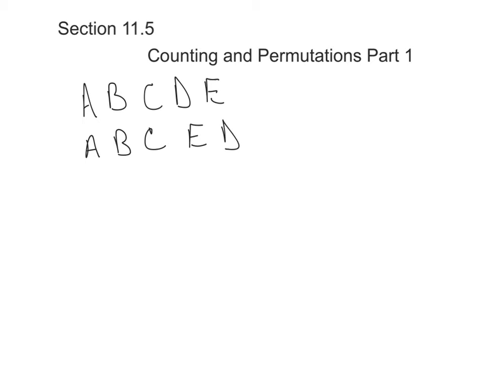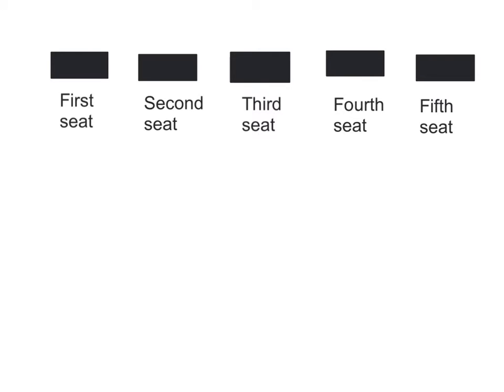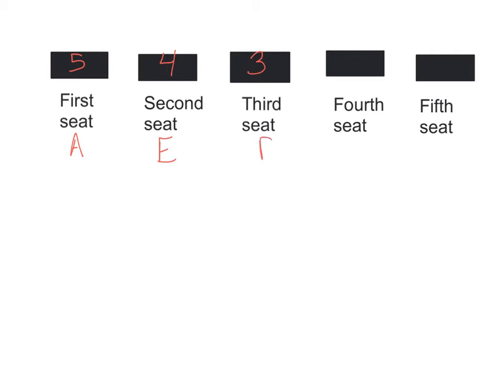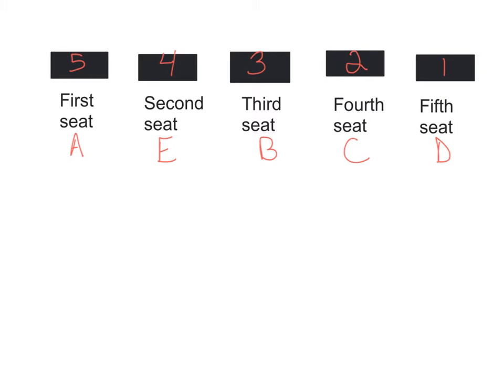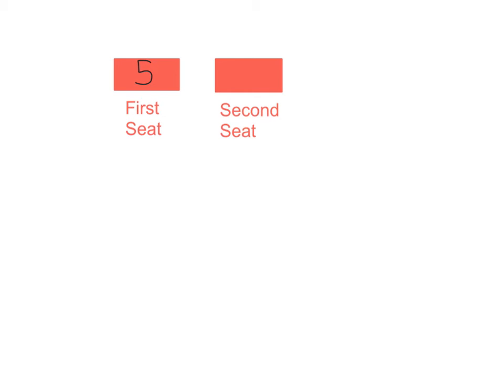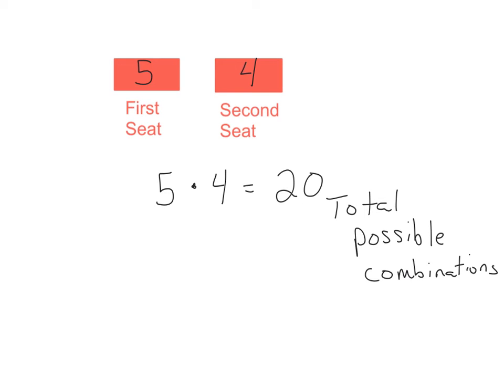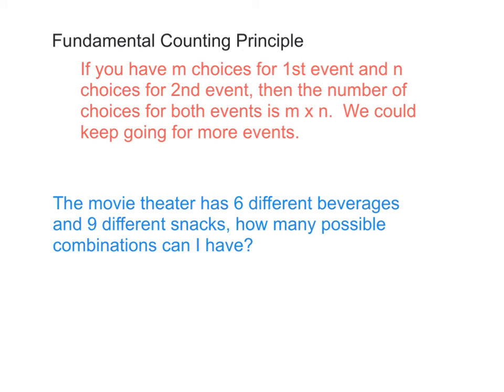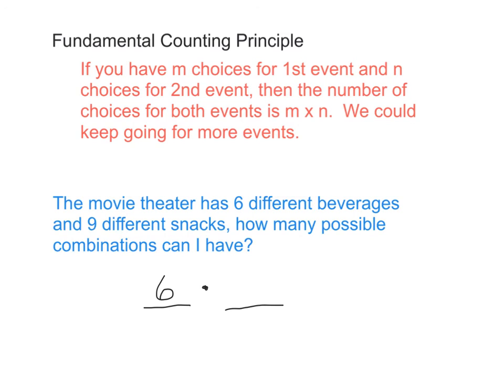Counting and Permutations Part 1